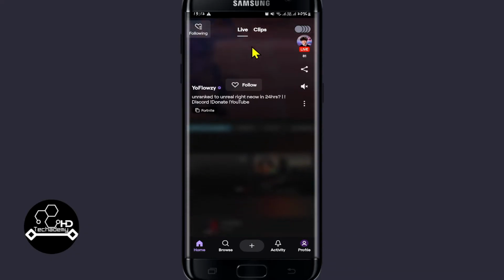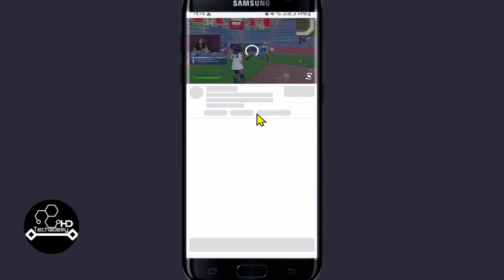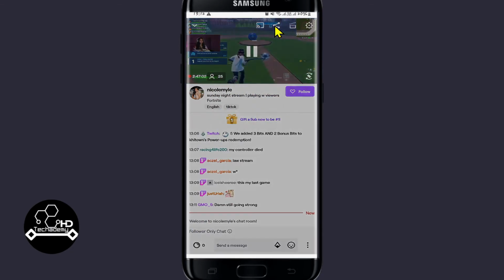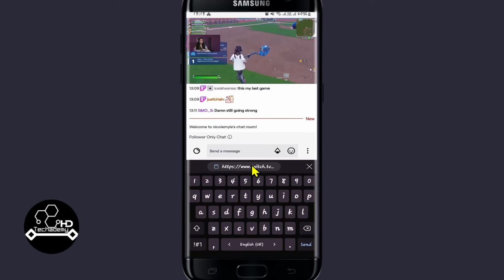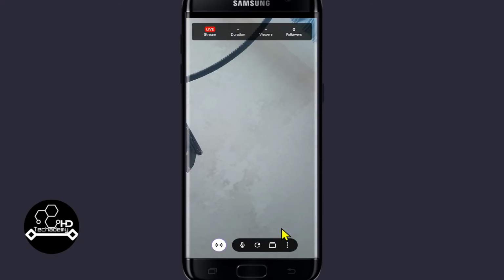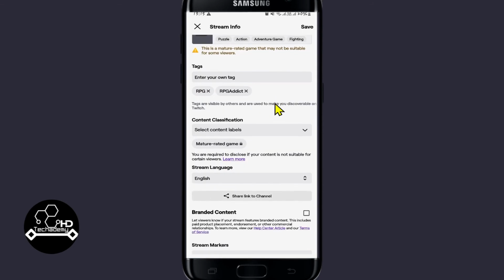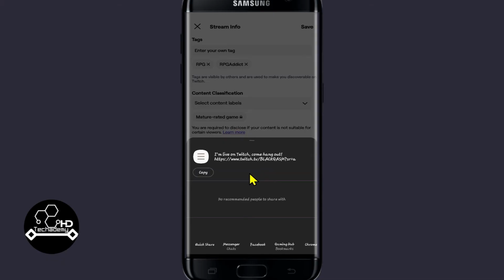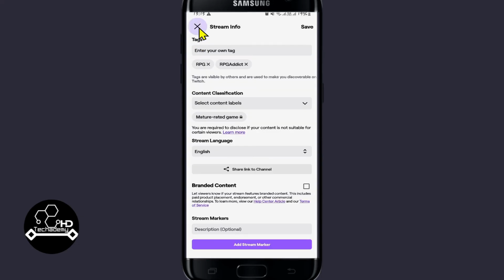How to Find a Stream Key on Twitch App? Search a Stream Key on Twitch App on Android 2024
Need to locate your stream key on the Twitch app for broadcasting? In this video, I'll walk you through the steps to find your stream key, which is essential for streaming to Twitch. Whether you're setting up streaming software or configuring your stream settings, this guide will help you easily locate and use your stream key.